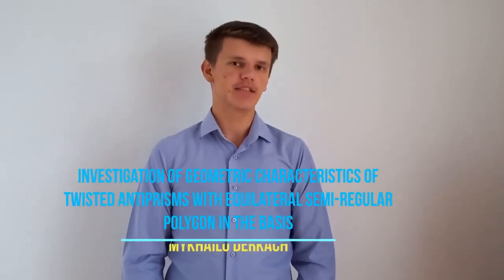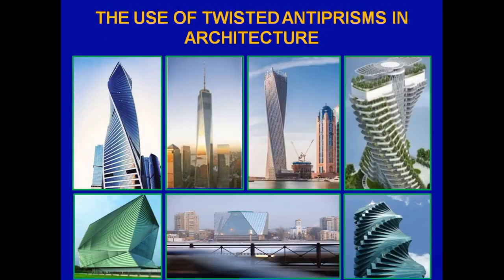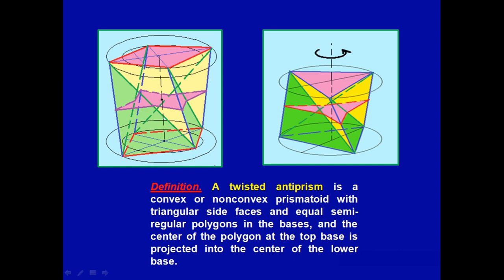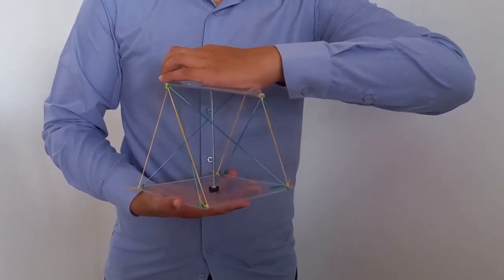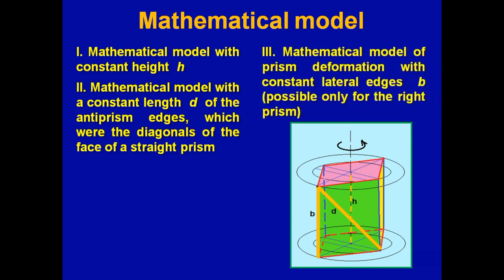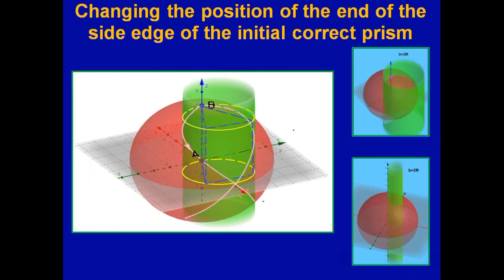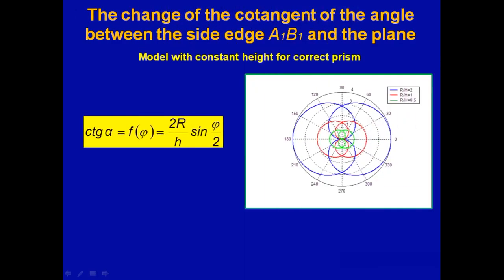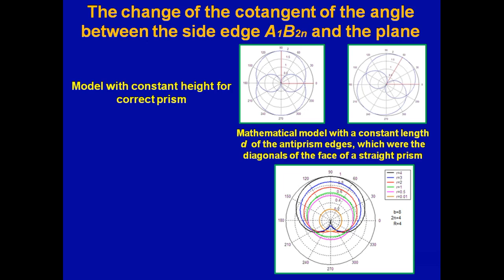WISPO2021_UA-SM-HG-21082_INVESTIGATION OF GEOMETRIC CHARACTERISTICS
Name: Mykhailo Derkach
School/University: Gymnasium №283, Kyiv Junior Academy of Sciences
Country: Ukraine
CODE: UA-SM-HG-21082
Category: Science and Mathematics